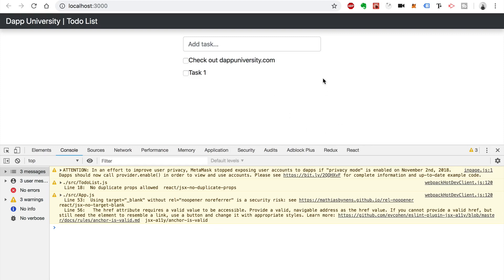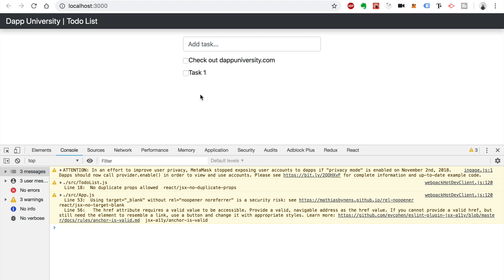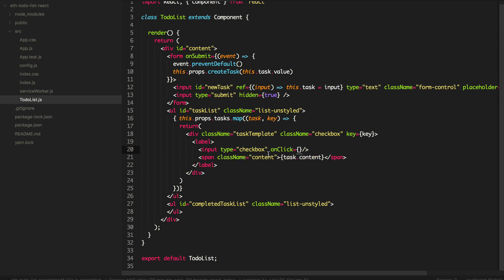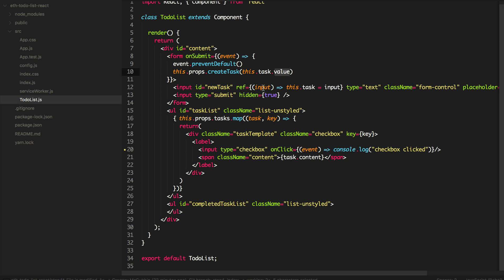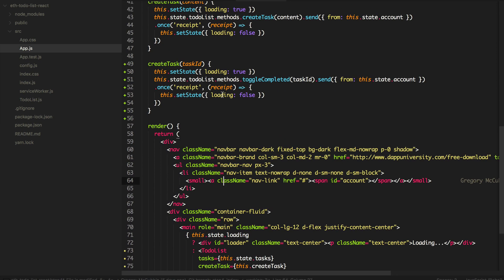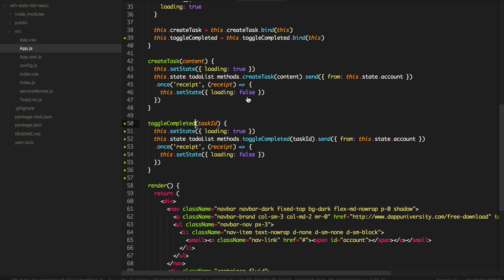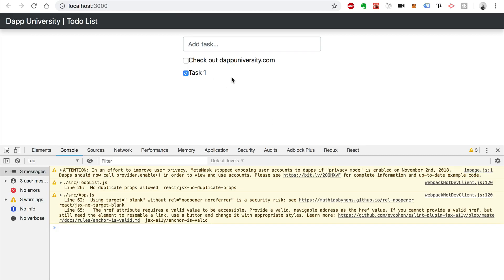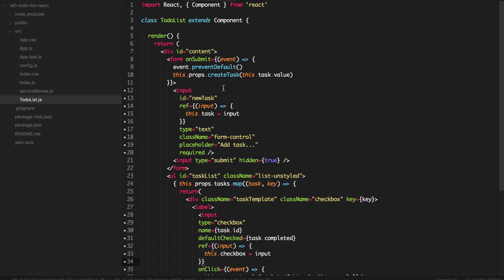Build A Complete Ethereum Dapp With React JS - Ethereum/React Todo List #4